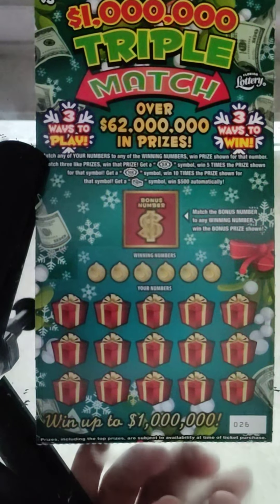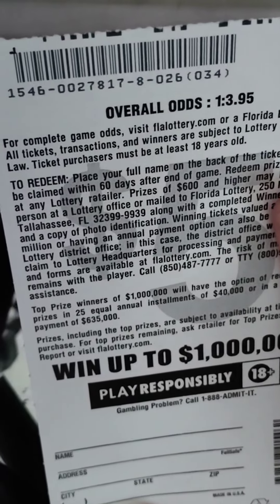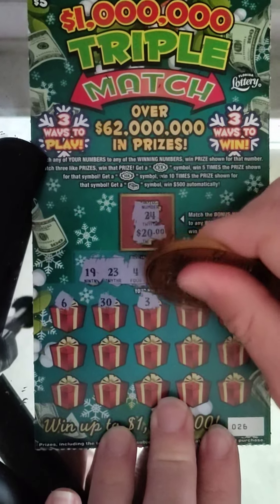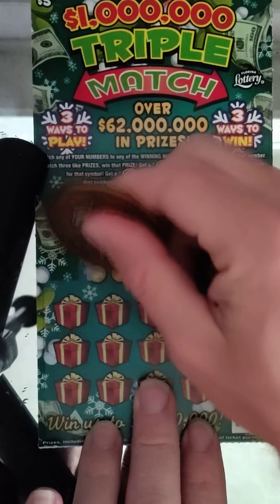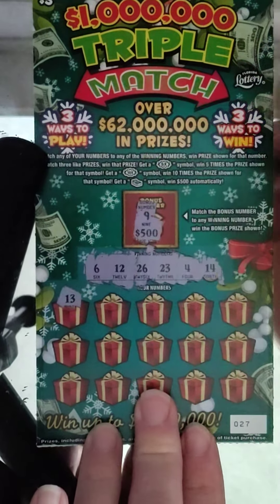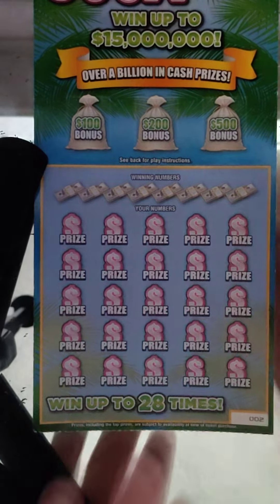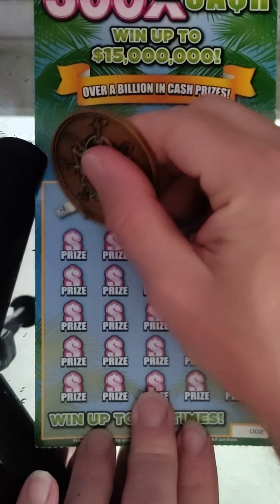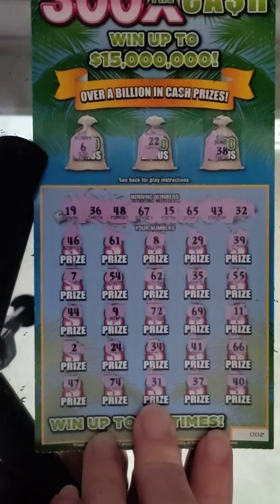100 dollar in tickets triple match and 300x Florida lottery scratch off tickets